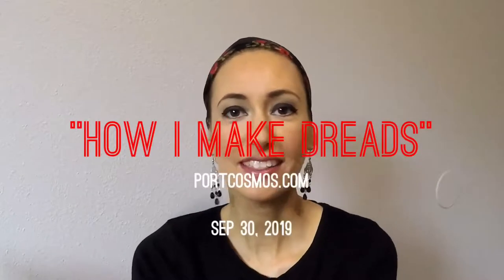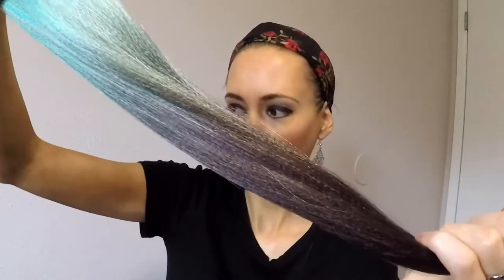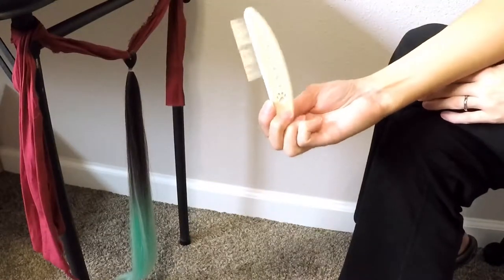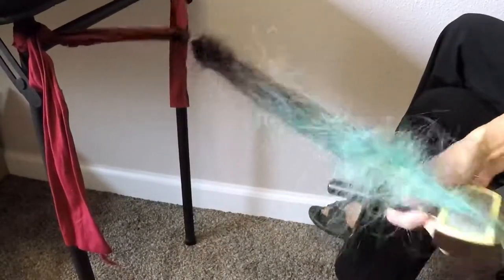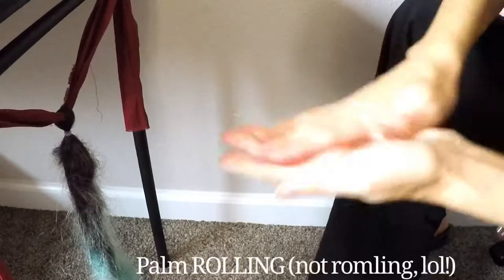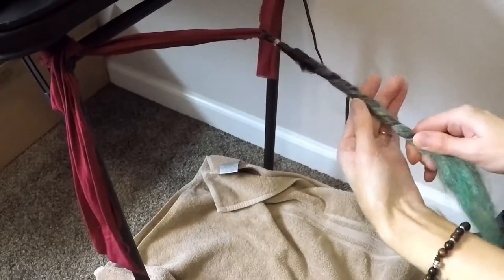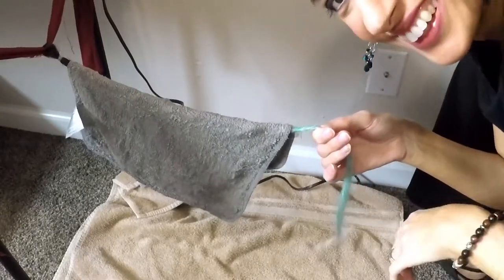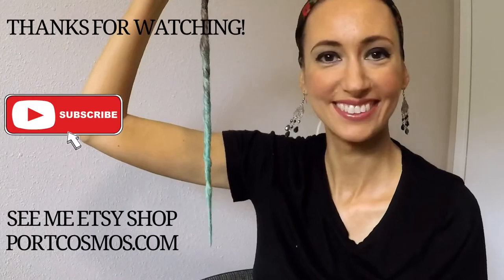How I Make Dreads From Synthetic Hair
Different people have different ways of making dreads. Here I show you my method of creating single ended dreads with synthetic hair. Enjoy